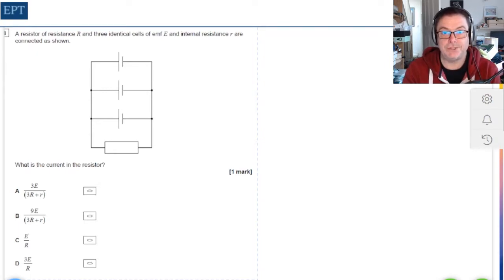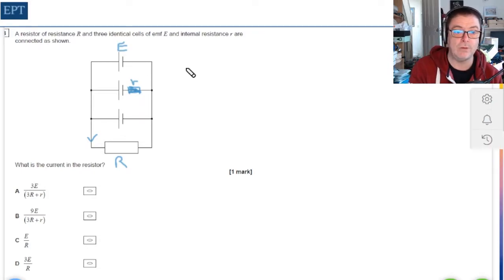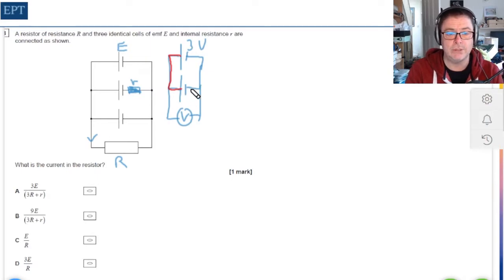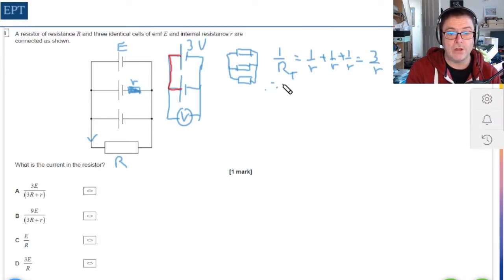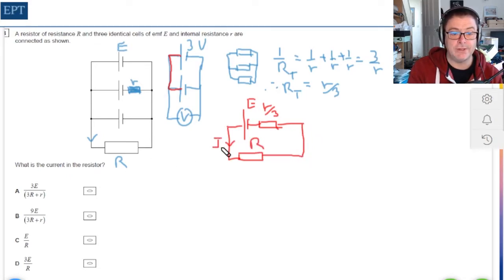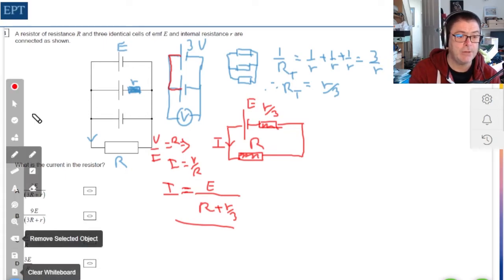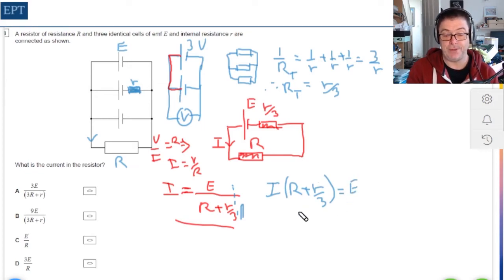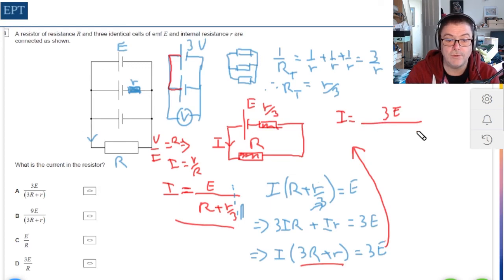A Resistor of resistance R and three identical cells of emf E and internal resistance r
This is the latest in my help for the confused A level physicist students. This is a question to find the current in a resistor R connected with three identical cells of emf E and internal resistance r.

By considering the total emf and total internal resistance we can get the current, though we have to go through some algebra to get the answer into the correct form